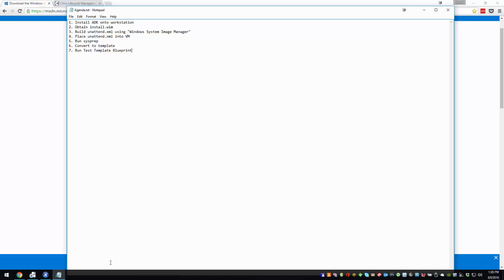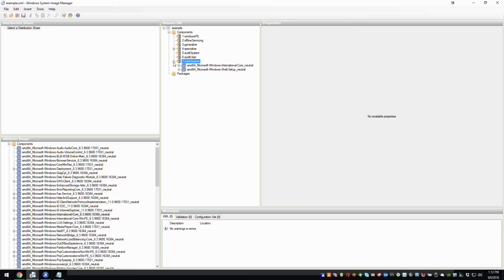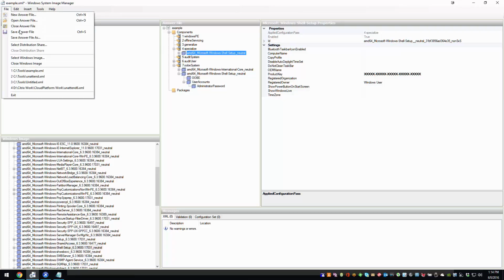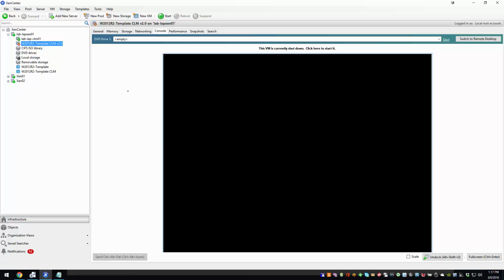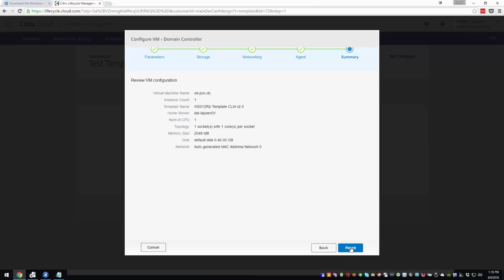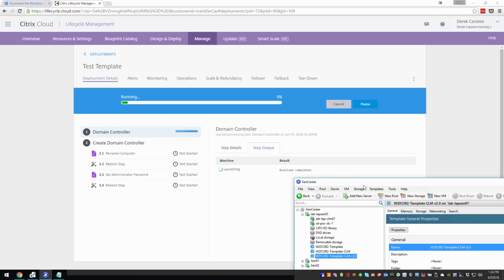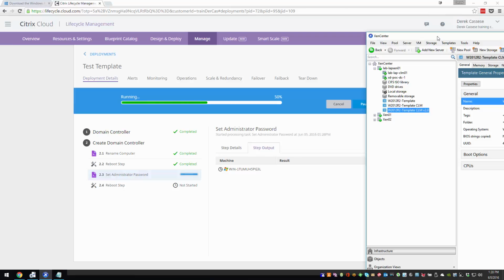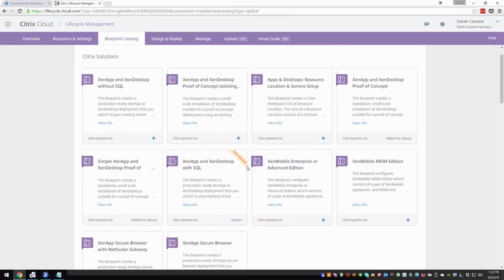Citrix Lifecycle Management Template Build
Building a Windows template for use with Blueprints

Note** - Forgot that you also need to enable RDP port 3389 as an incoming rule in the firewall.  Make sure you add that rule.